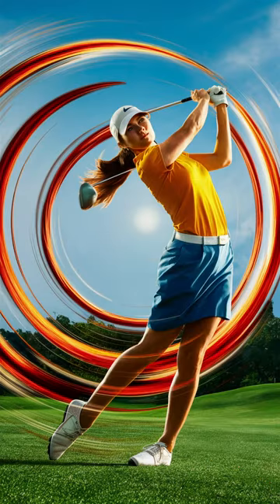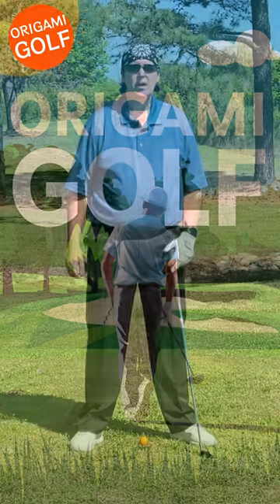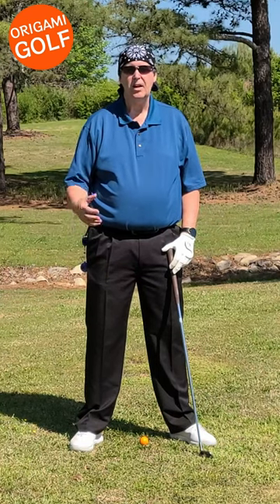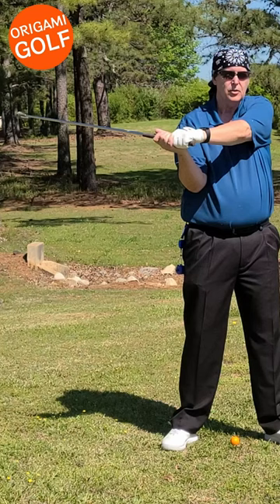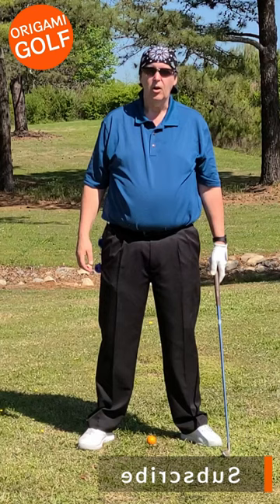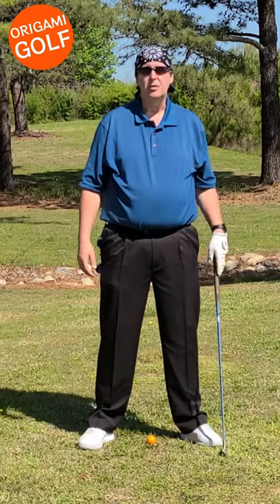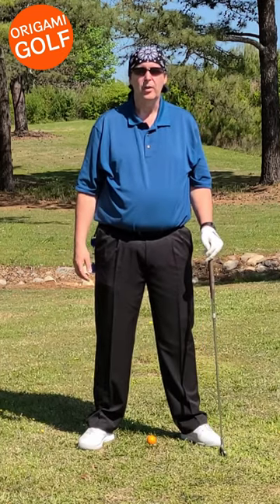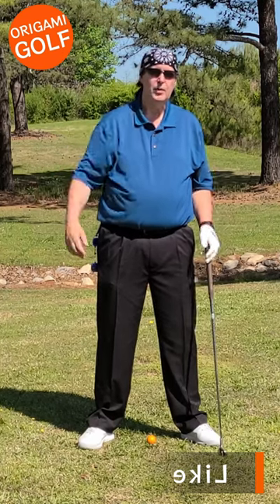Full Video: Understanding the Role of Arms in the Golf Swing Kinetic Chain ep52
Title: Understanding the Role of Arms in the Golf Swing Kinetic Chain

Description:
Unlock the secrets of the golf swing kinetic chain with this insightful video focused on the crucial role of your arms. Join us as we explore the intricate connection between your arms and the rest of your body during the swing, shedding light on their position and function within the kinetic chain.

In the golf swing, the arms play a pivotal role in transferring energy and guiding the club through the desired path. Understanding where your arms fit within the kinetic chain is essential for achieving optimal swing mechanics and maximizing power and control.

Join us as we dissect the mechanics of the golf swing, explaining how the arms work in tandem with the legs, hips, and torso to generate clubhead speed and accuracy. We'll provide practical insights and visual demonstrations to help you visualize and understand the intricate movements of the golf swing kinetic chain.

Whether you're a beginner eager to learn the fundamentals or an experienced player seeking to refine your technique, understanding the role of your arms in the golf swing kinetic chain is essential for unlocking your full potential on the course.

Watch now to discover where your arms are located in the golf swing kinetic chain and learn how to optimize their position for a more efficient and effective swing motion. Let's tee off on the journey to better golf together!